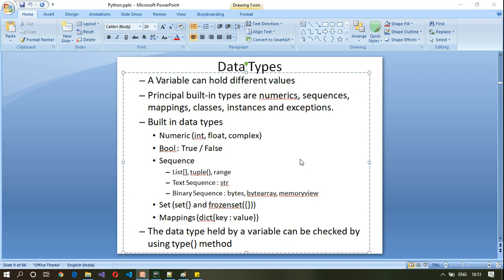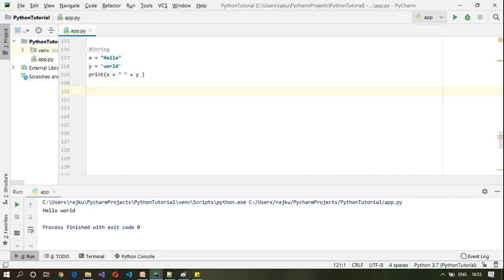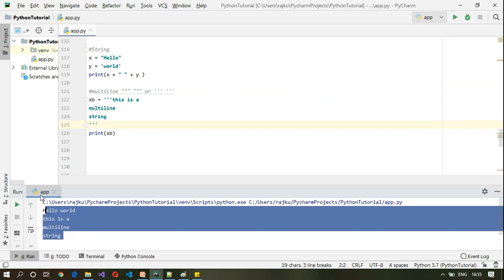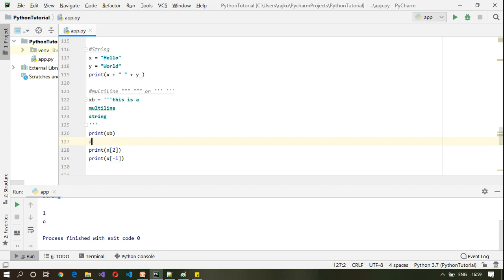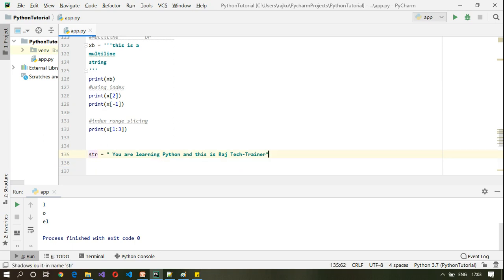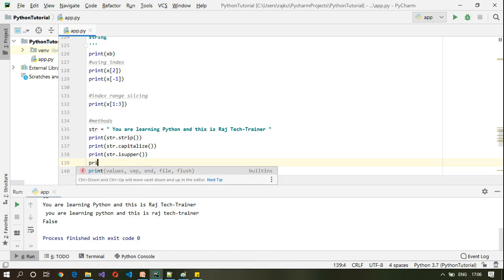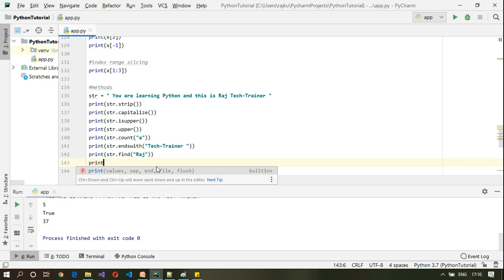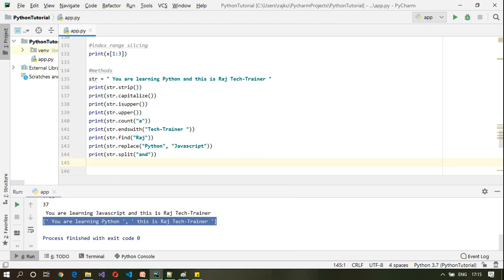Python Tutorial - Part 11 - Sequence Datatype |String in Python | Python for Beginners |Learn Python